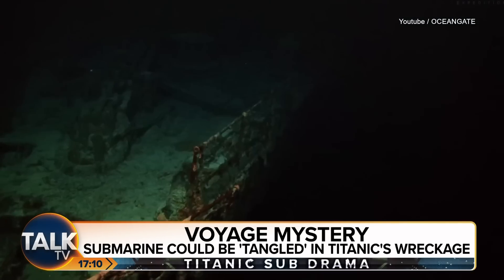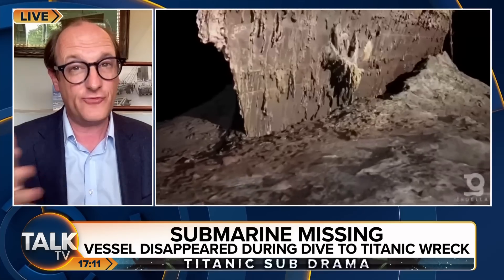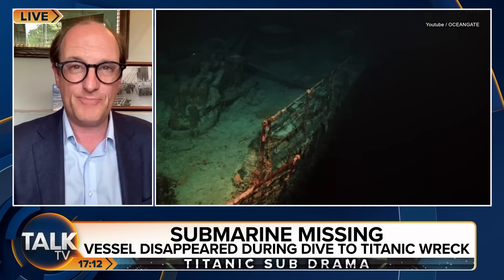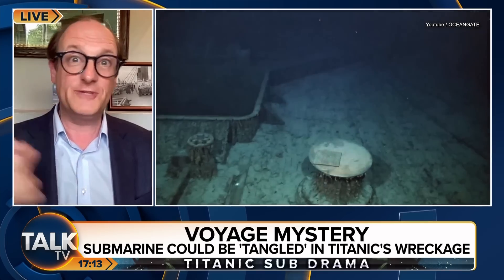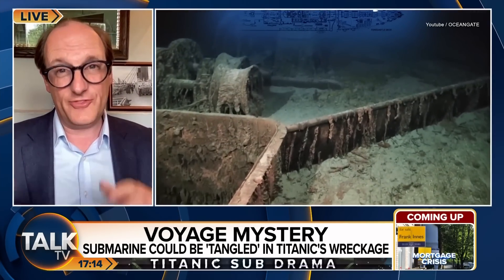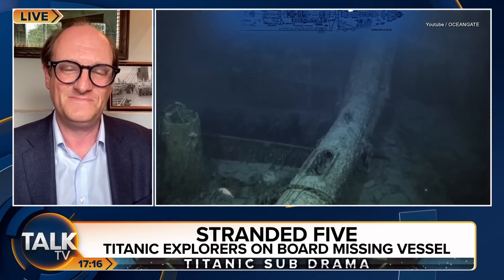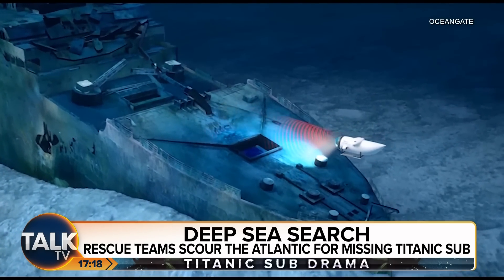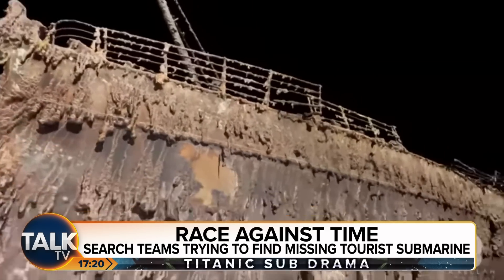Titanic Search: "We Must Never Let This Happen Again"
Titanic expert Tim Maltin joins Vanessa Feltz to discuss the latest news on the race against time to find the missing Titanic sub.

Mr Maltin says the submarine which has gone missing will not have the same technology and rigour "from a state sponsored exhibition."

He goes on to say "the tragedy is that you think it'll be safe" and this current expedition may sadly prove that safety warnings are not a box ticking exercise.